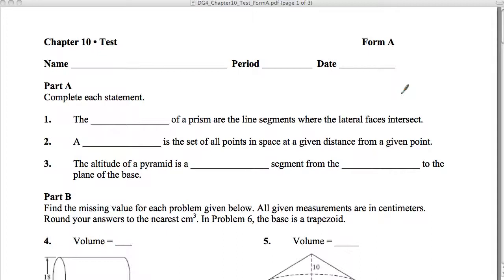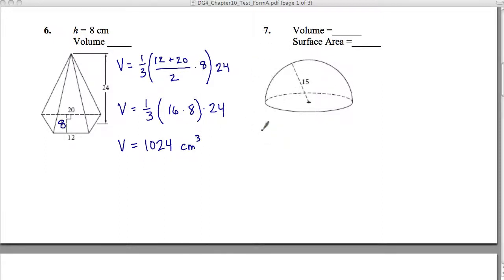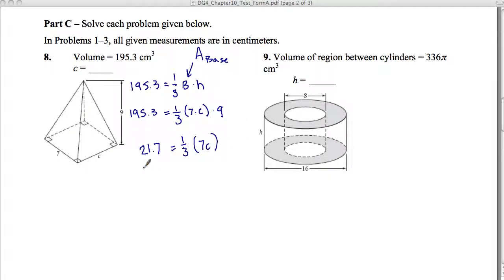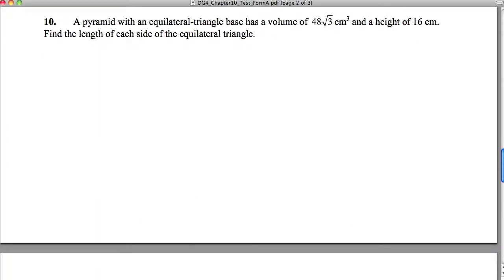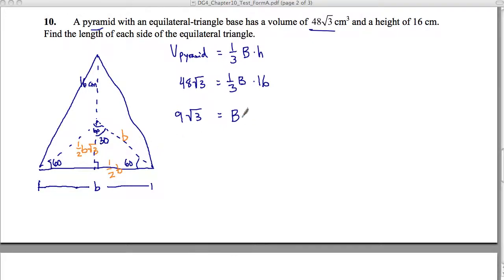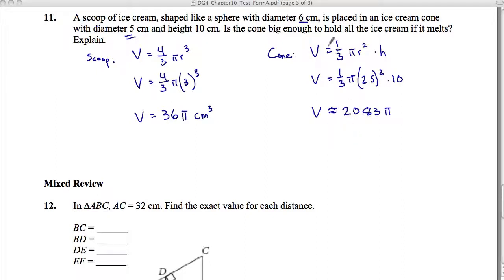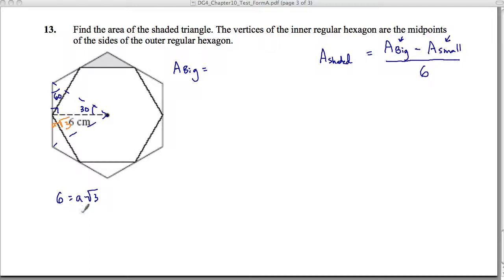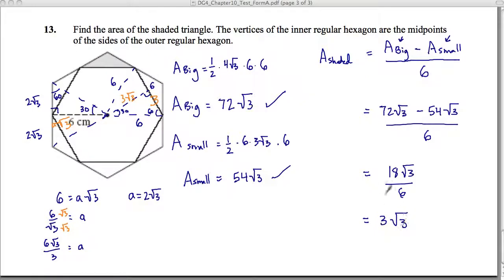Test 10 Answers